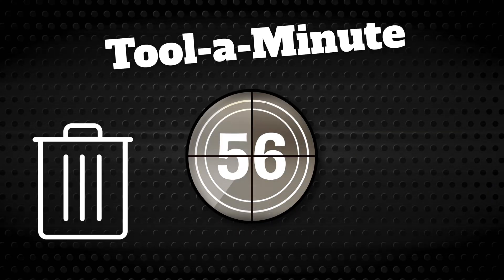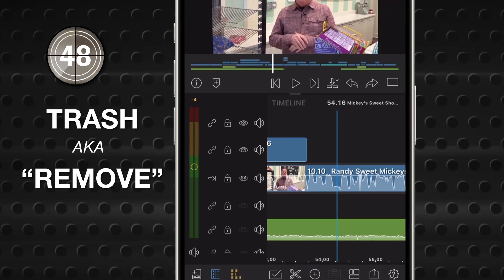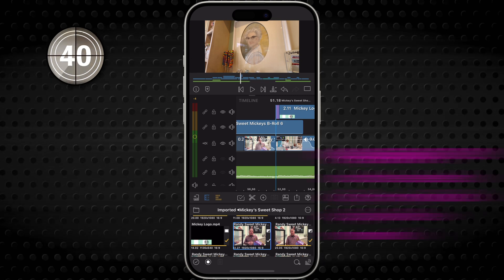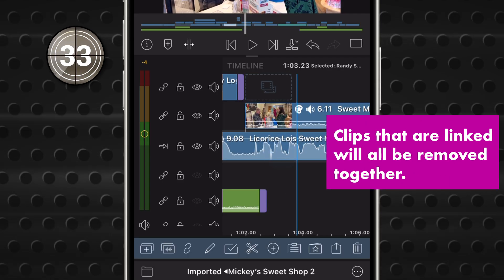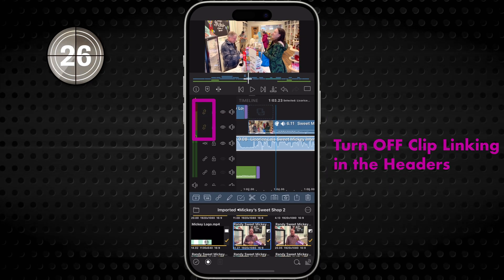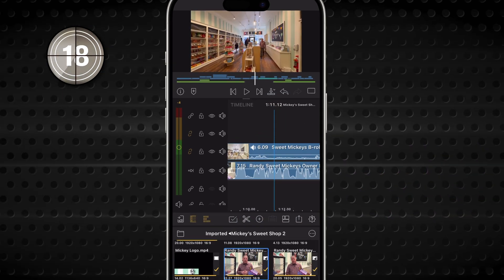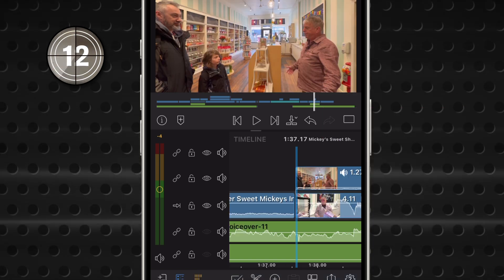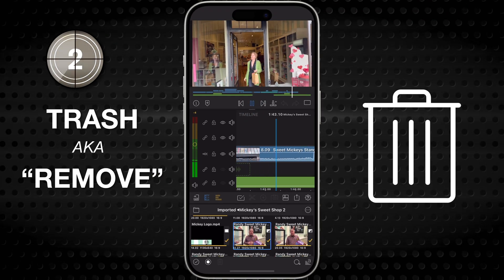Tool a Minute: The Trash Can (aka REMOVE) Tool to Delete Timeline Media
Let's dive into the Trash can! Introducing the "Remove" tool, where you delete those unwanted clips and sequences, fast!

Welcome to Tool-a-Minute’, where we take a QUICK look at a single tool in LumaFusion's user interface, show you where to find it, what it does, and when you might want to use it.

Find out more about the icons on the toolbar in our Reference guide